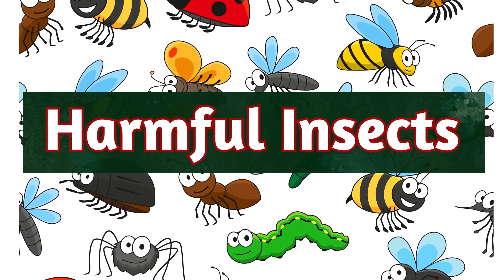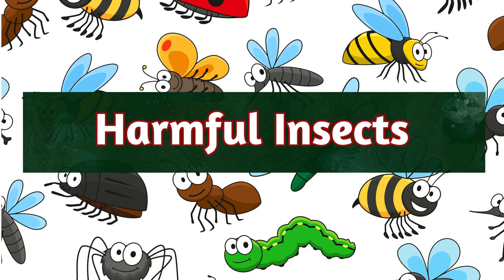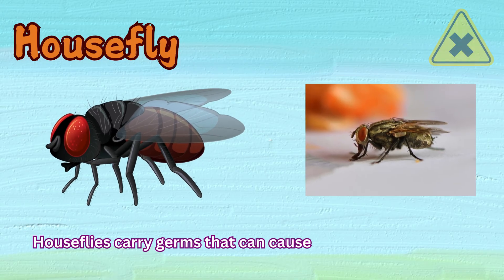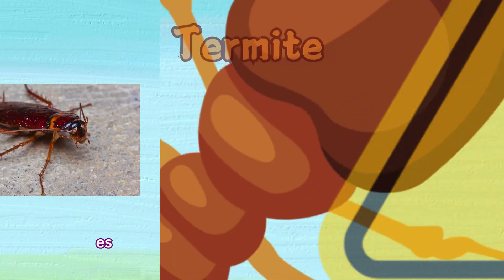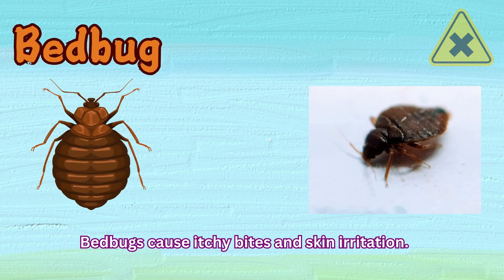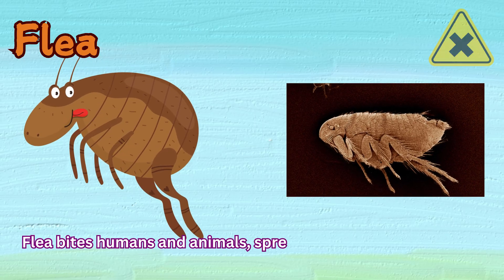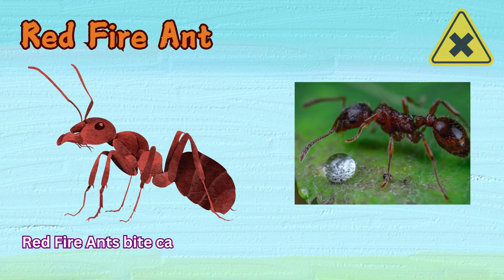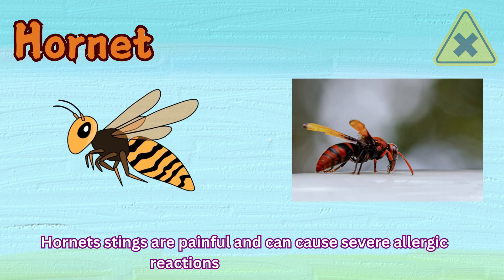Harmful Insects | Insects Name English | Bad Insect | Insects pictures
🐜 Harmful Insects for Kids - Learn with Tiny Tutors! 🌍

Join Tiny Tutors as we explore the world of harmful insects! 🐞 From buzzing mosquitoes to sneaky termites, learn how these tiny creatures can cause problems for people, animals, and plants. 🌟 Discover fun facts, easy tips to stay safe, and how these insects impact the environment. Perfect for curious minds and young learners! 👦👧

🦟 Insects Covered:

Mosquitoes
Termites
Houseflies
Bedbugs
Cockroaches
Ticks
Locusts
Fleas
Wasps
Red Ants
💡 Learn, Stay Safe, and Have Fun!

🎨 Follow Us for More Fun & Learning!